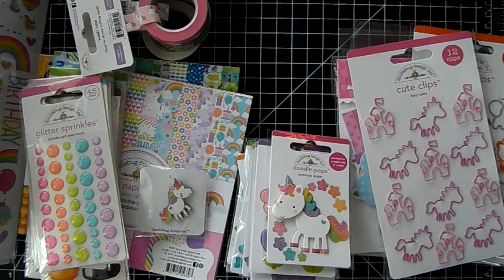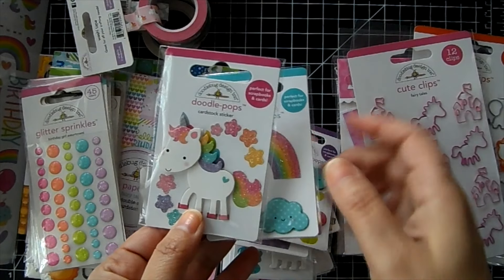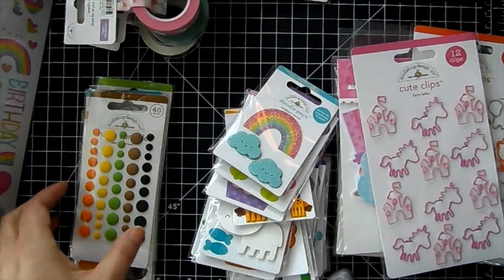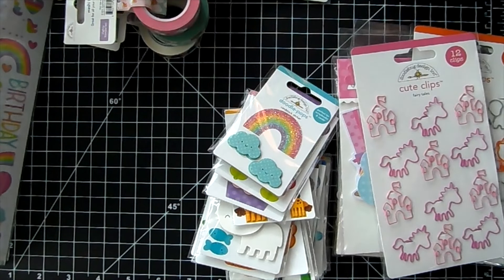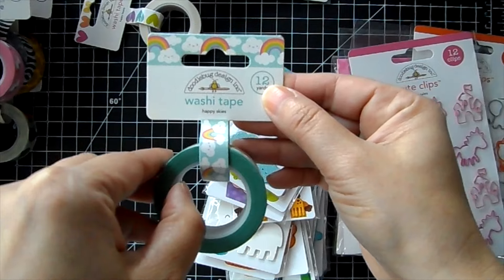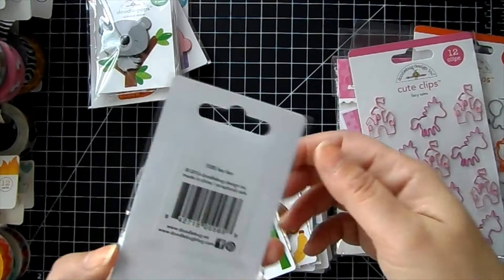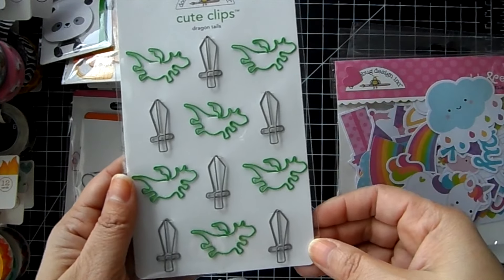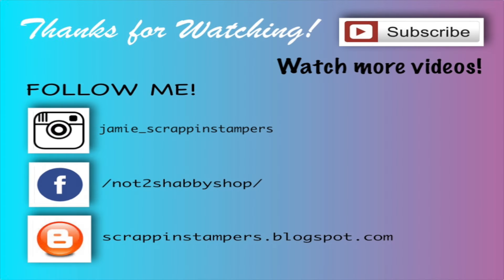DOODLEBUG MANIA! | NOT 2 SHABBY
Doodle bug Mania!